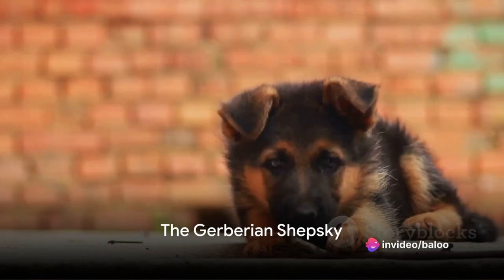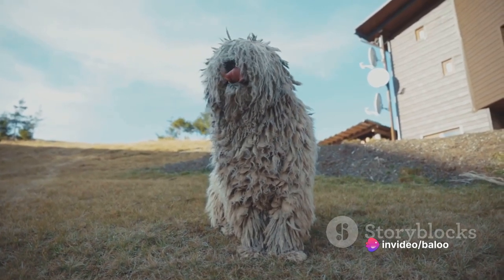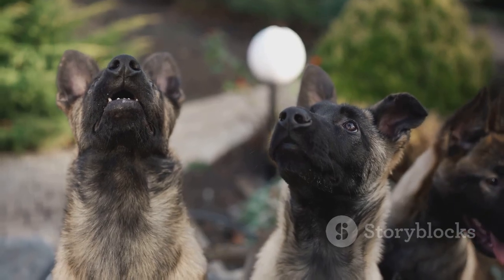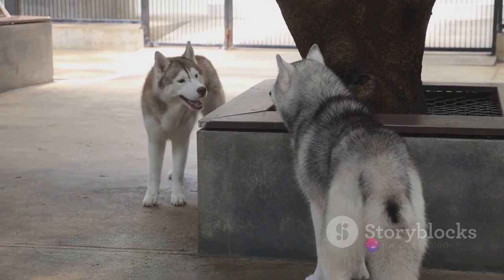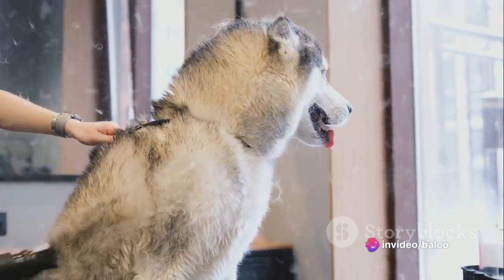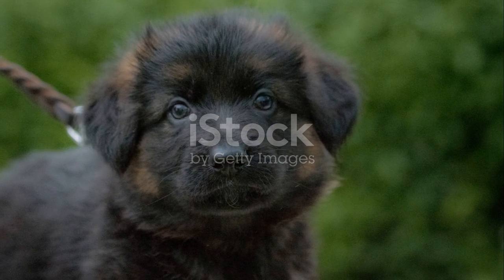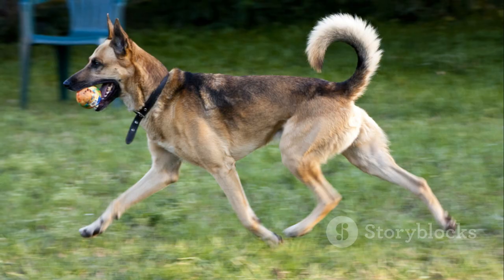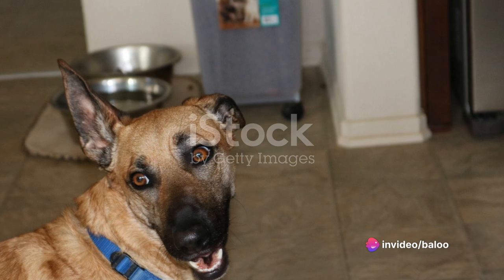The German Shepherd Husky Mix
The German Shepherd Husky mix, known as the Gerberian Shepsky, is a magnificent crossbreed that delivers the best of both worlds. This designer dog is increasingly sought-after with its impressive heritage, captivating looks, and endearing temperament.

The World of Paws German Shepherds YouTube channel, also known as Baloogsd, is an informative source that offers answers to questions about German Shepherds. It is important to note that I am not a veterinarian or animal treatment expert, but rather a passionate animal lover. Everything shared on this platform is based solely on my personal experiences with my German Shepherd, Baloo.